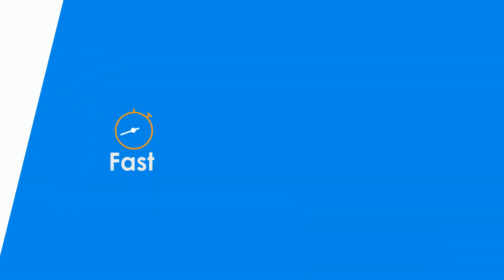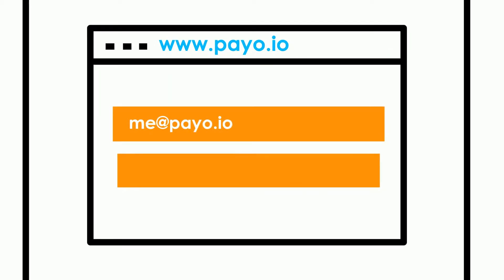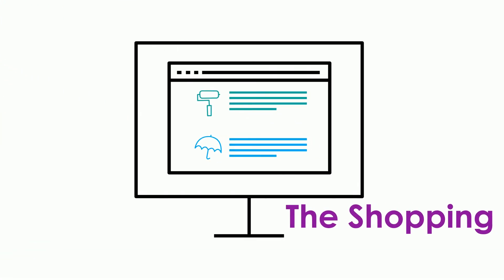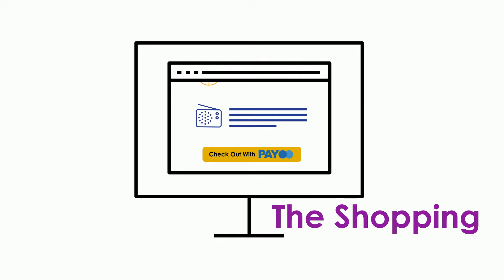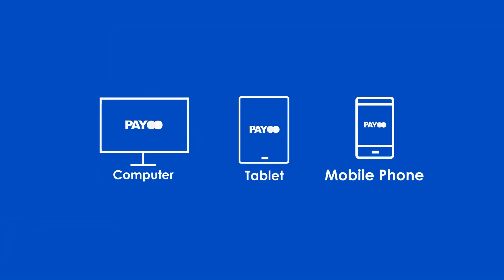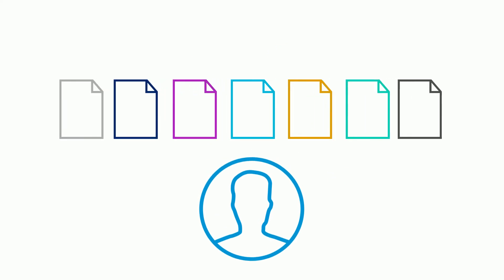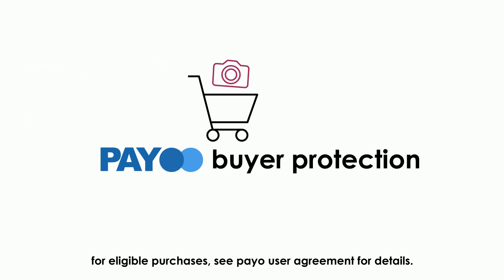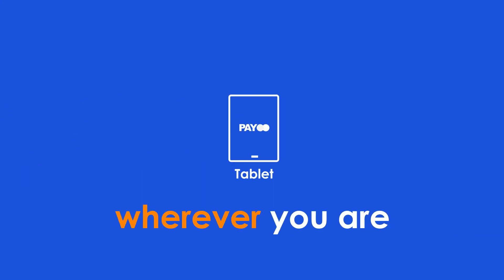Payo | 2D Explainer Video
Work: 2D Explainer Video
Client: payo.io

Order available on Fiverr